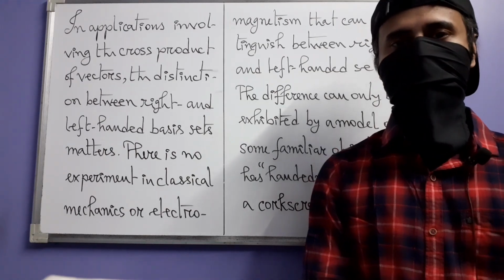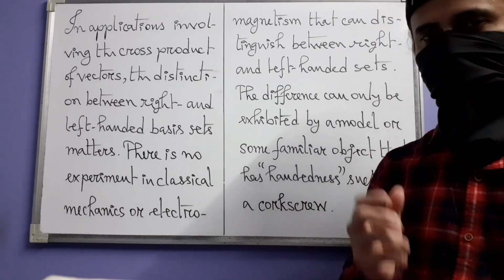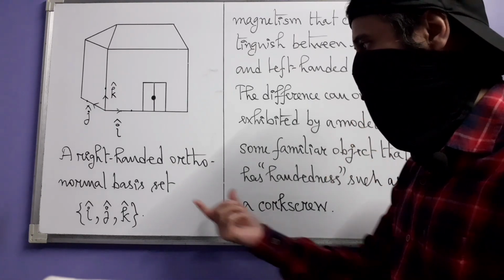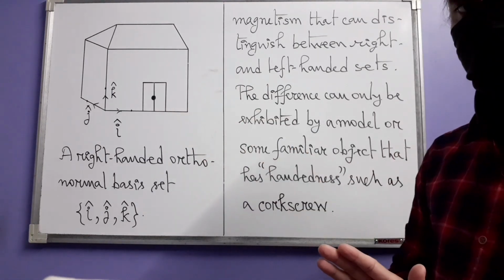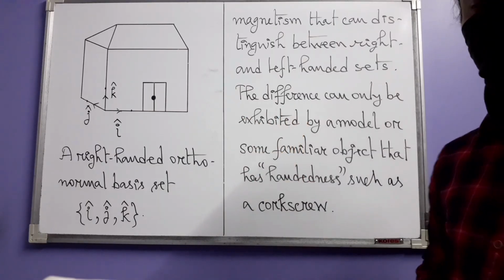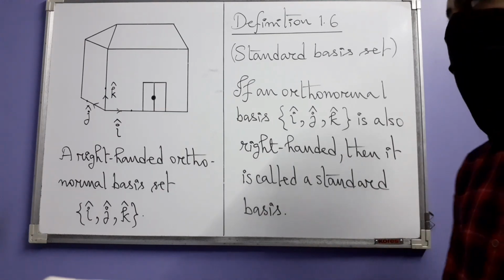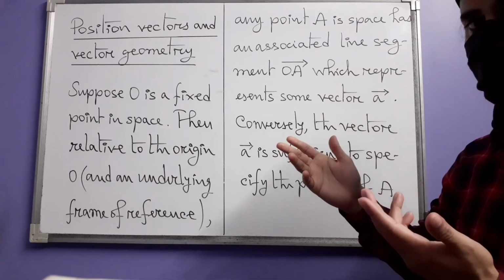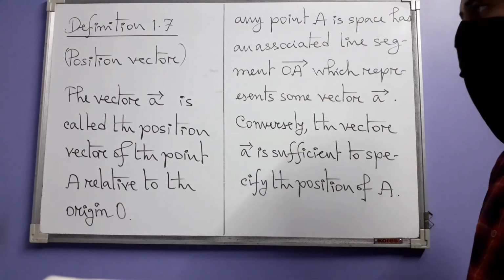The Algebra and Calculus of Vectors (Part 4)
In this part we discuss right-handed basis and position vector.